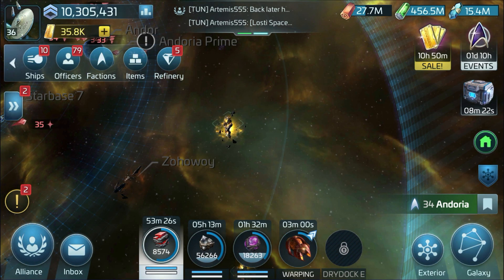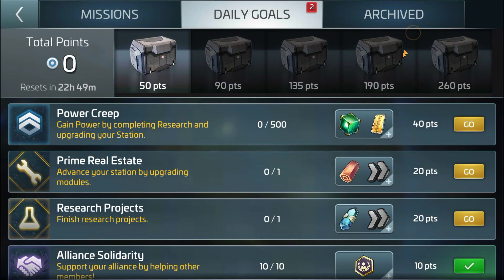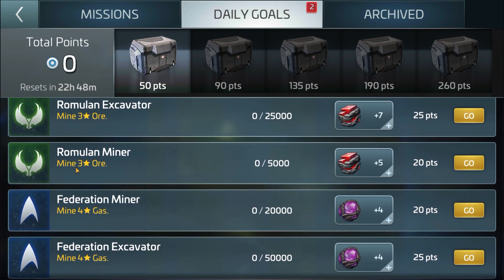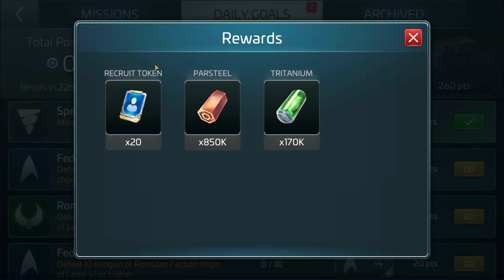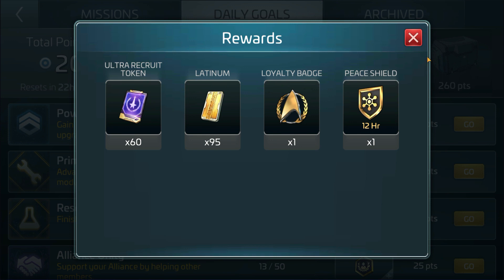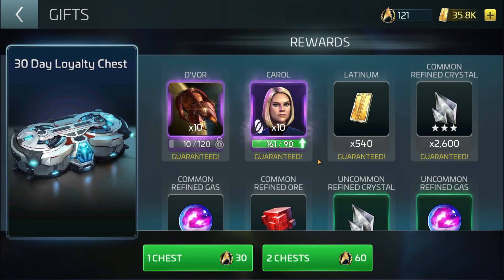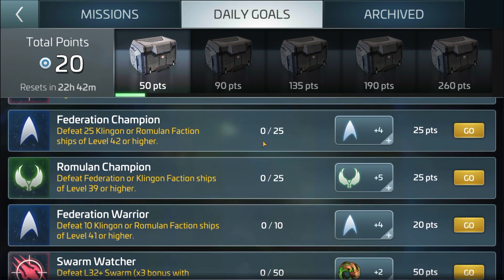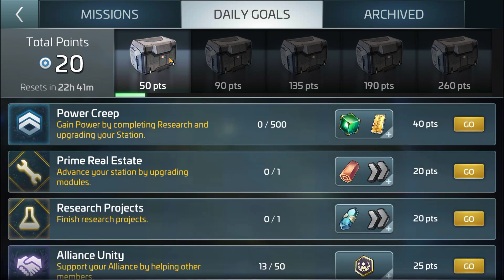Dailies | Daily Goals in Star Trek Fleet Command!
Welcome Commander!

I hope your journey into deep space has been smooth-going. We're going to look into your "Dailies" in this video.

I will be covering:
- What are Dailies?
- What affects your Dailies?
- Why do your Dailies?

I hope this you found this video helpful! If you did, don't feel shy hitting on the "Like" button, and if you would like to be the first to know whenever there's a new video, smash on the "Subscribe" button as well.

If you have other useful information on this, please feel free to post them in the Comments Section down below, or... if you have any questions, or even suggestions to the videos that you would like me to make/cover, post them down below as well!